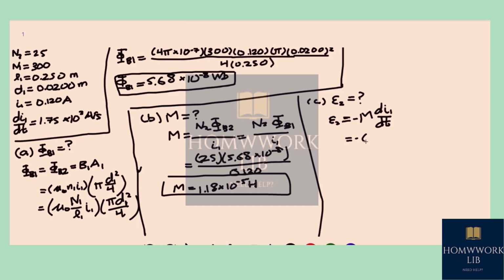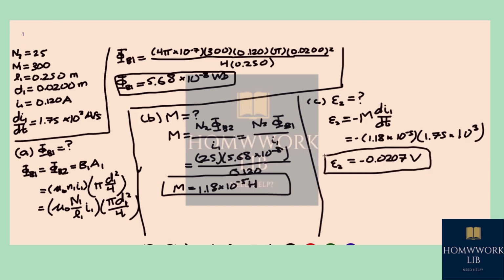[Physics] A solenoidal coil with 25 turns of wire is wound tightly around another coil with 300 tur